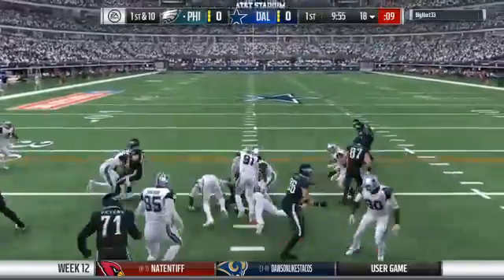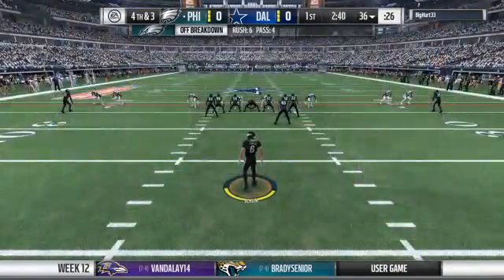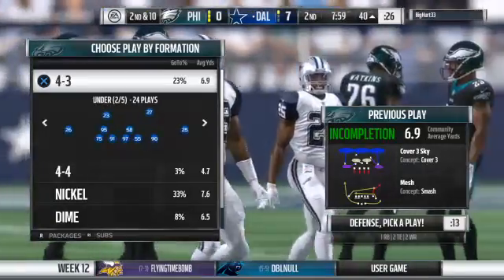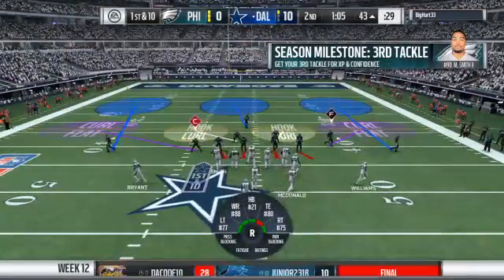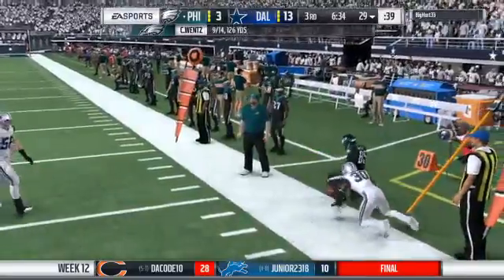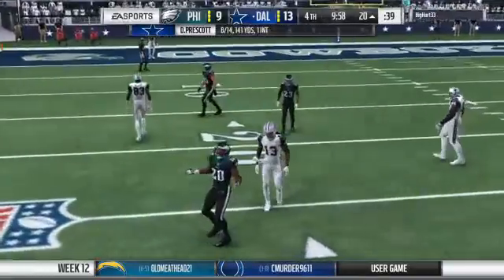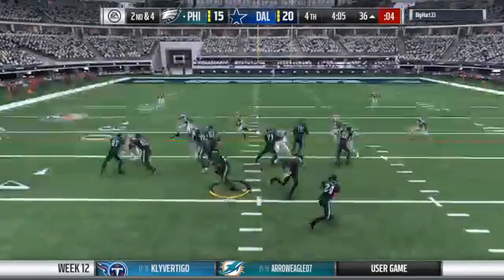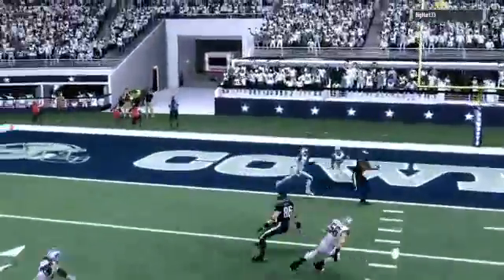OMFL Week 12- Eagles vs Cowboys